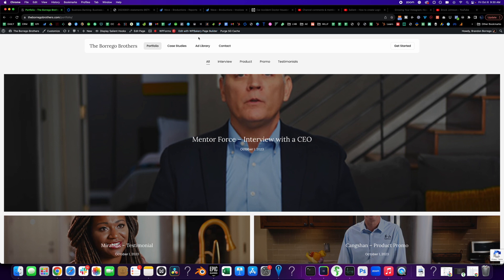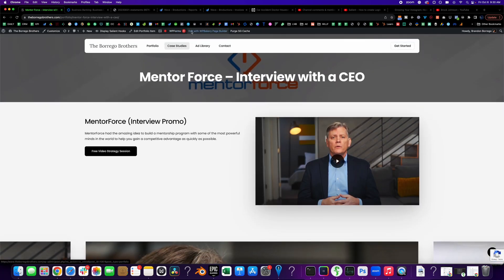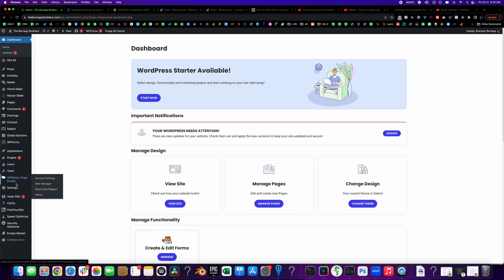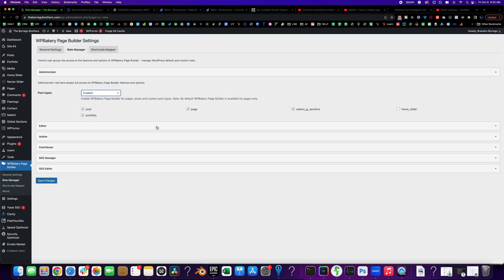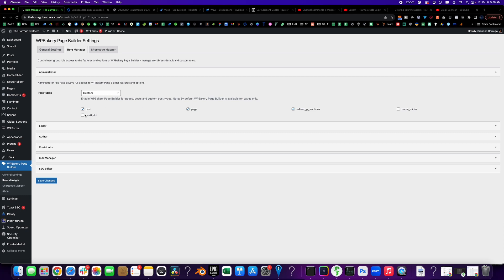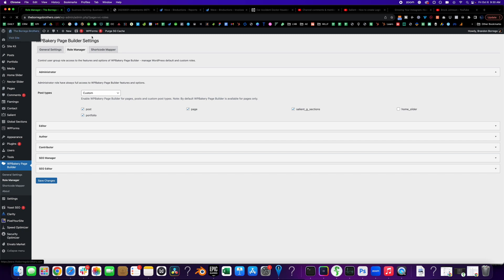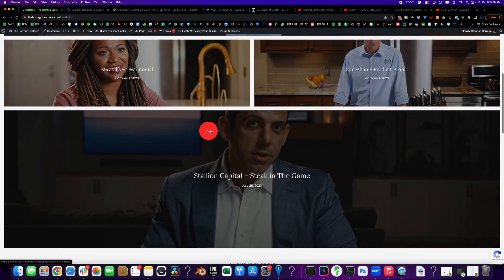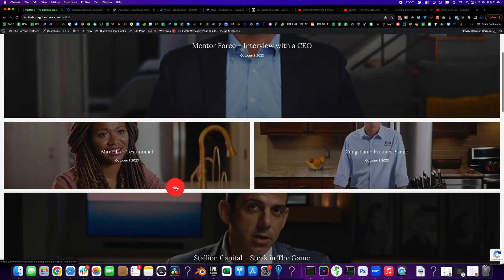(Salient) Wordpress - Cant Edit Portfolio Page? Problems with Wp Bakery Builder Not Showing Up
The Salient Series has returned. The Wordpress Salient series is back and here to stay. Starting with a quick tip on how to solve the enigmatic portfolio page editing problem. A quick and easy solution.